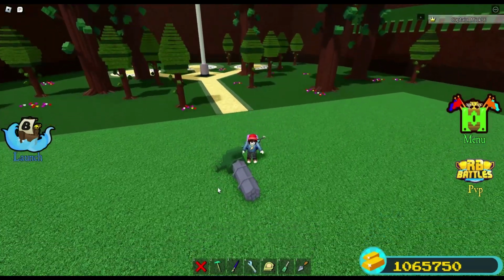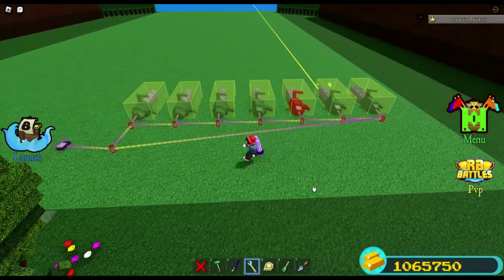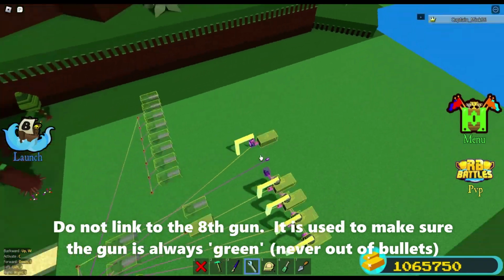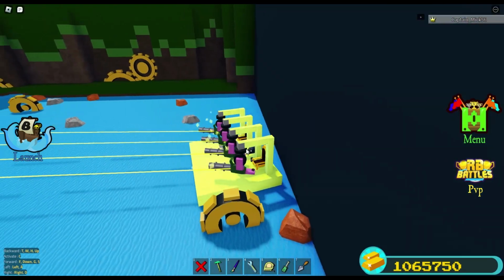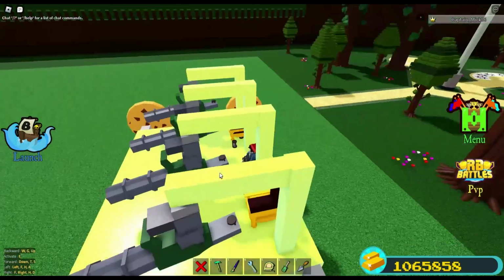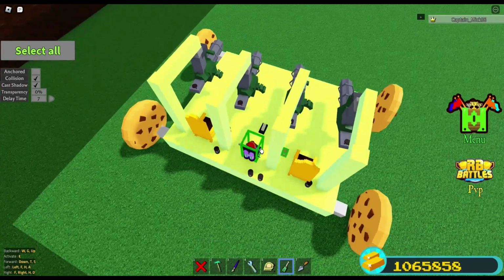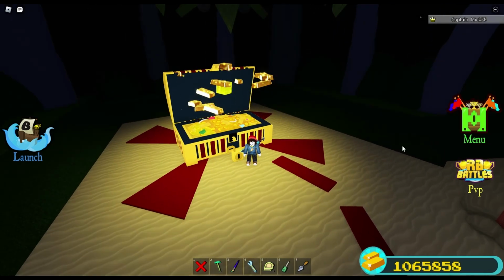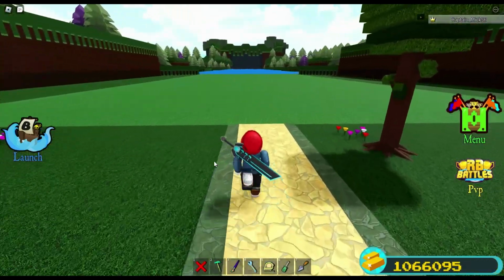Infinite minigun tutorial - Build a Boat for Treasure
Use 7 mini guns in a timer loop to create a gun that will shoot forever